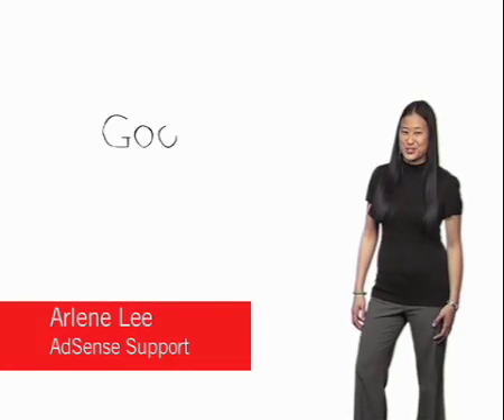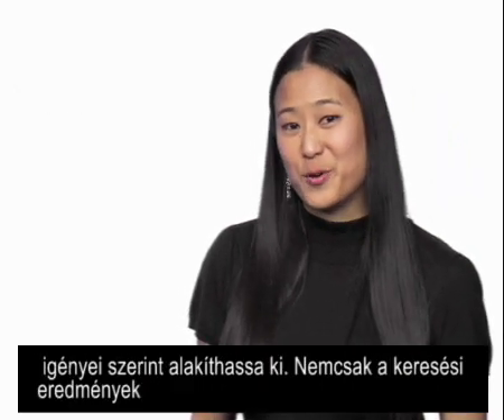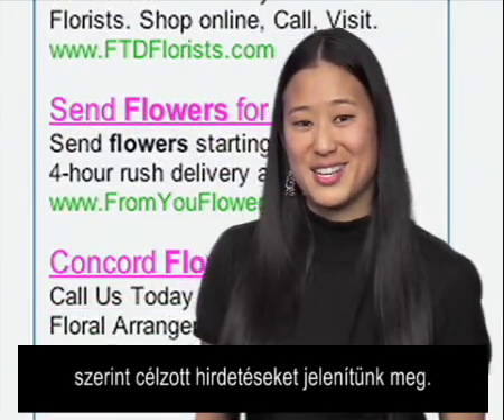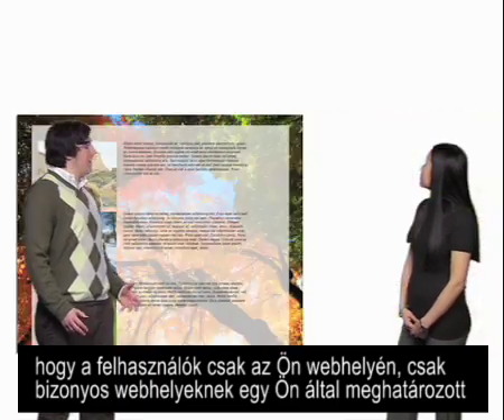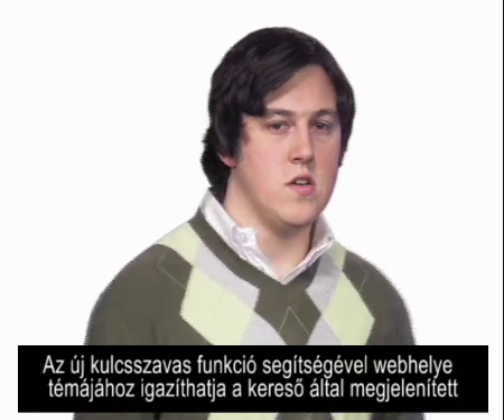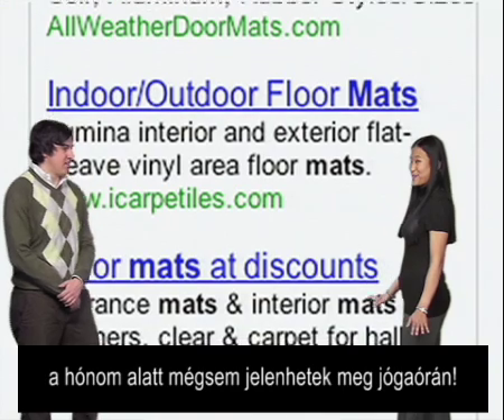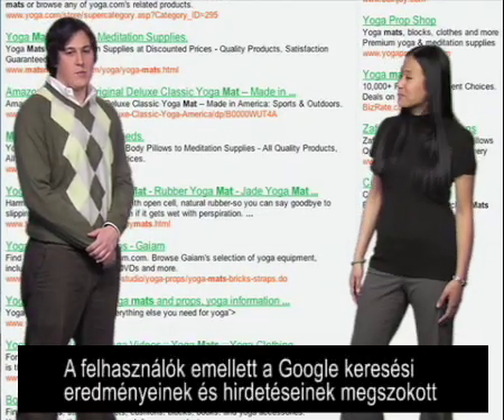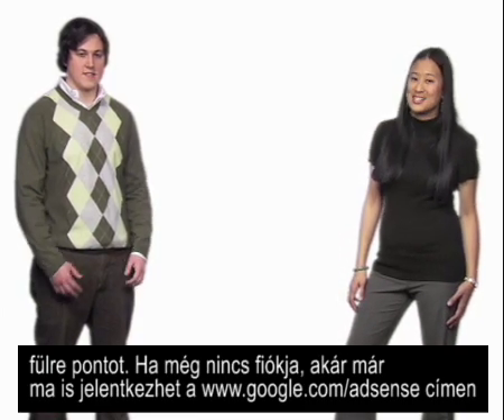AdSense kereséshez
Az AdSense kereséshez szolgáltatás mostantól az Egyéni keresést is tartalmazza, amely lehetővé teszi a megjelenítők számára a keresési eredményeik és hirdetéseik speciális személyre szabását. A lehetőségek között megtalálható a kulcsszófinomítás, a vertikális keresés, valamint a hirdetések elhelyezése a keresési eredmények oldalán.